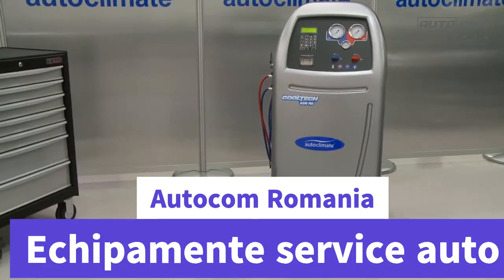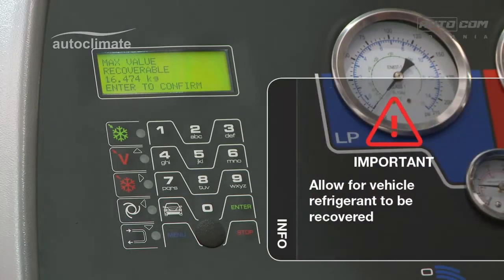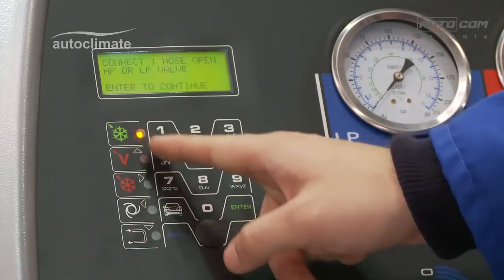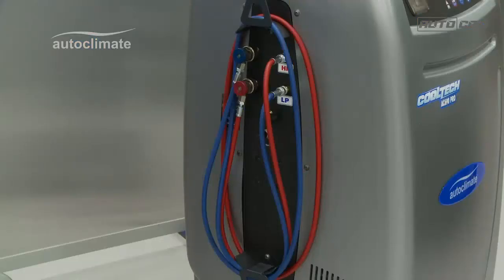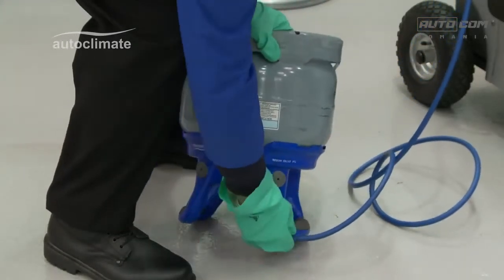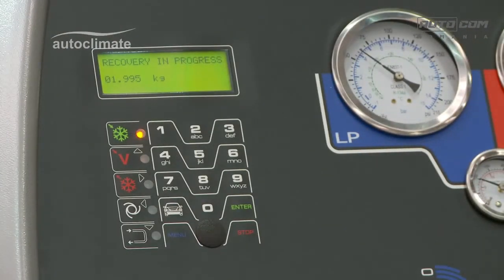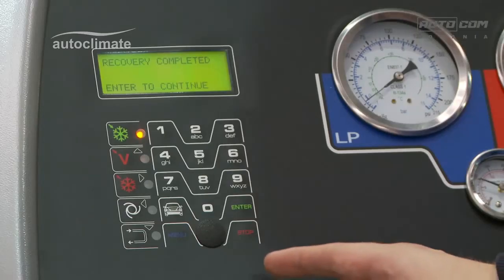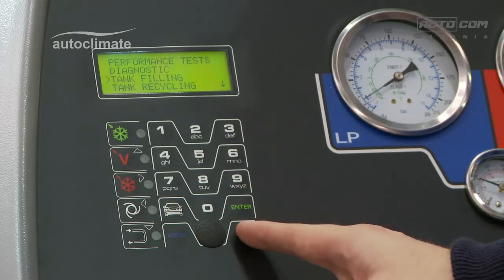Aparat clima auto - incarcat freon Robinair AC 690 Pro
Aparat clima auto - incarcat freon Robinair AC 690 Pro Fbricat de Bosch
Robinair AC 690 PRO, Automat special proiectat pentru o functionare pe termen indelungat, poate fi folosit pentru orice timp de autoturism sau camioane.

Statie climatizare auto Robinair AC 690 PRO efectueaza intretinerea sistemului de aer conditionat pe baza R- 134a.
Pentru acest model interventia manuala este aproape minima, astfel nu este nevoie de interventia directa a mecanicului auto, deoarece unitatea controleaza fiecare faza de intretinere automat.
Deasemenea unitatea de control verifica in mod automat recuperarea lichidului de racire, reciclarea si umplerea acestuia.
Daca se doreste o verificare a tuturor aspectelor de catre utilizator , aceasta este posibila prin modul manual.
Pompa de vid puternica si asigura in doua faze evacuarea rapida si eficace a sistemului.
Imprimanta integrata cu scopul de a creea rapoarte in detaliu .
pentru mai multe detalii va rugam sa accesati site - ul nostru